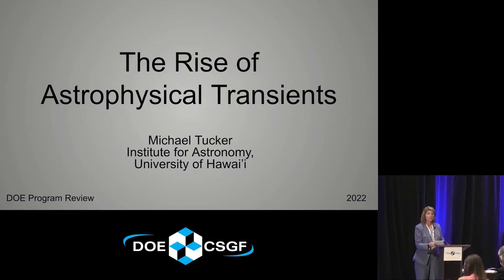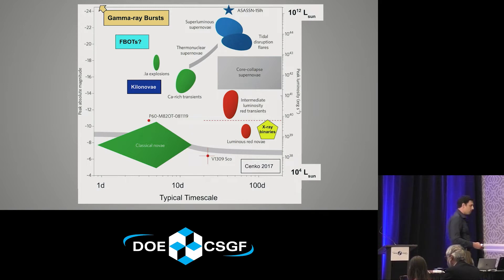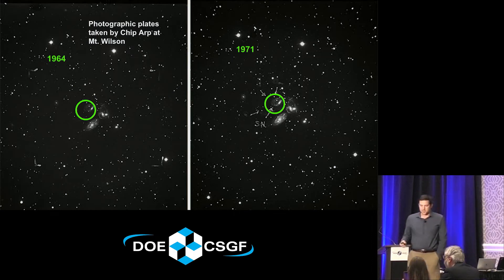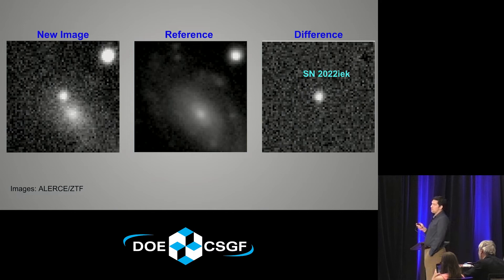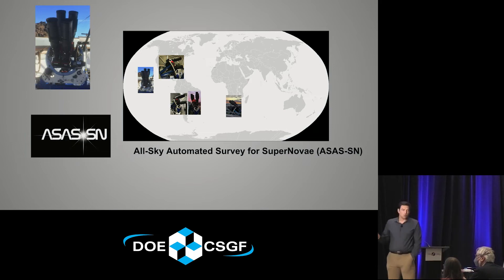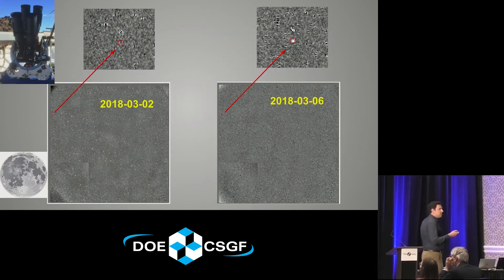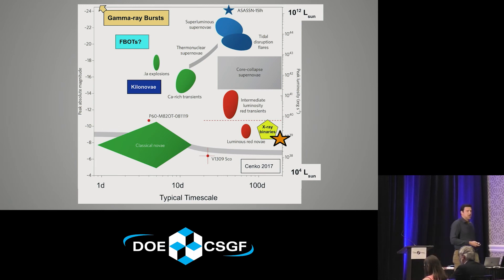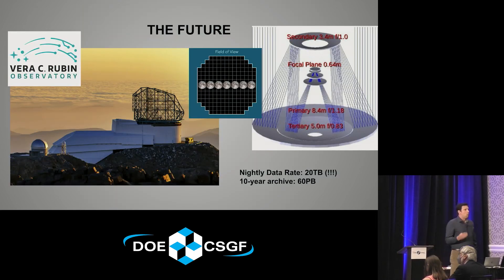DOE CSGF 2022: The Rise of Astrophysical Transients